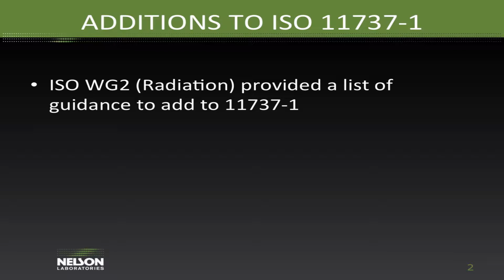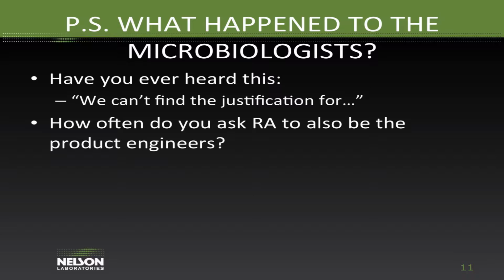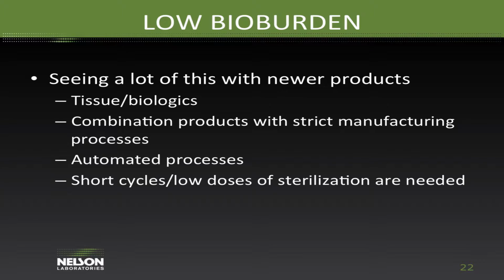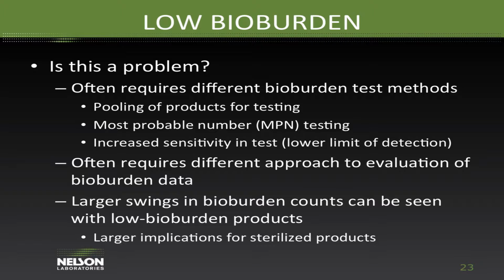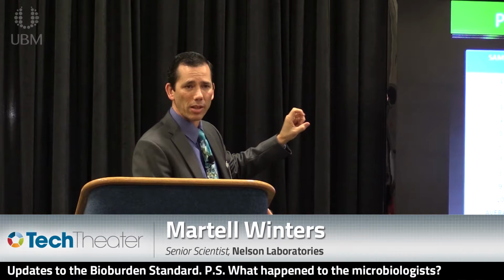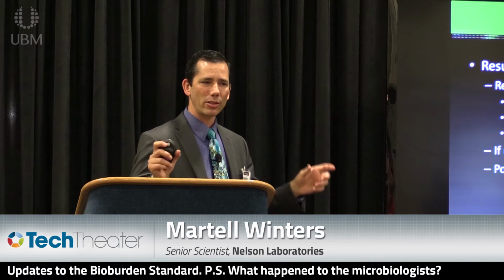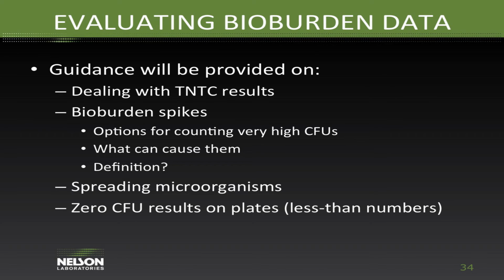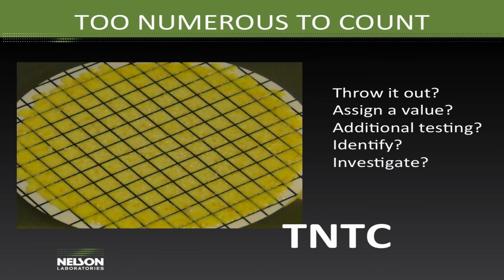Updates to the Bioburden Standard ISO 11737-1; Significant Additional Guidance.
As biological and tissue products and combination products become more prevalent, new questions are often asked related to microbiology that are different from those asked for traditional medical devices.  As these questions become more common, additional guidance is necessary for the industry.  Much of this additional guidance will be added to the new version of the ISO bioburden standard, 11737-1.  Some of this information must be added due to the lack of microbiological expertise in the industry.  However, when the information is added it will not be easily understandable to non-microbiologists, meaning that some understanding must be present to fully appreciate it.